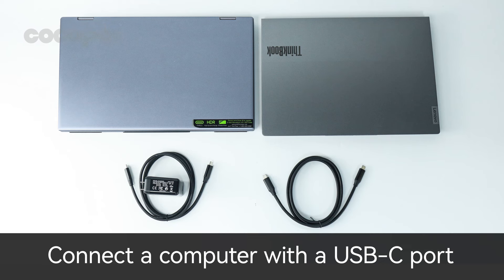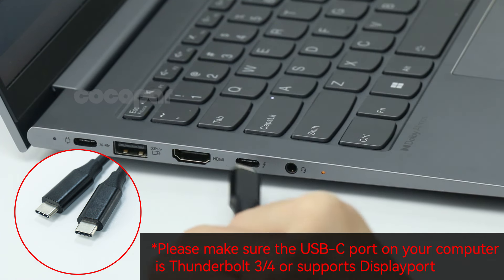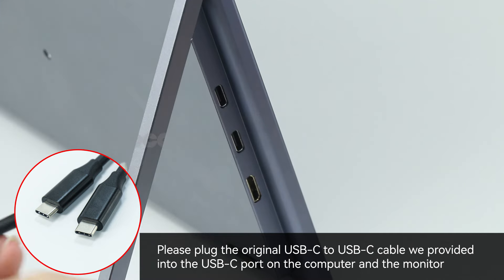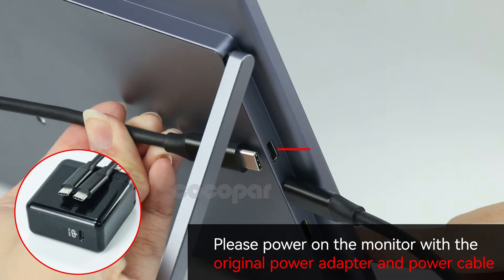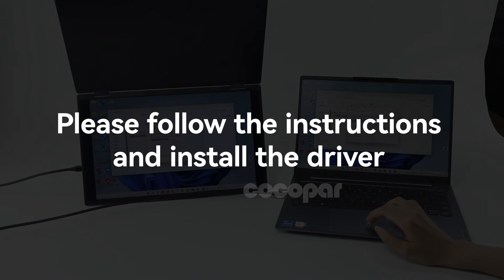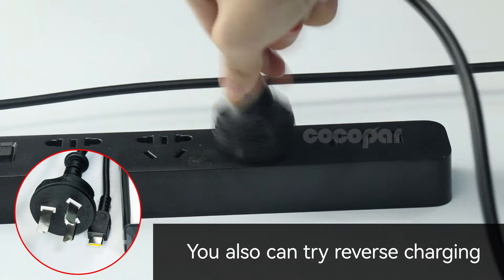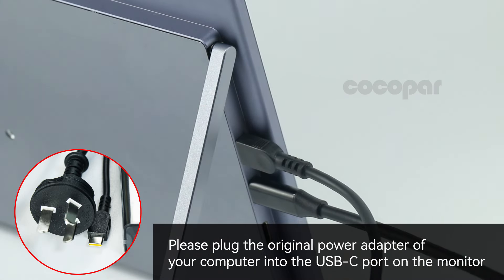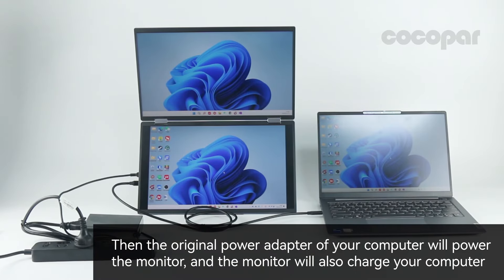Connect your USB-C laptop with cocopar model Y156FD